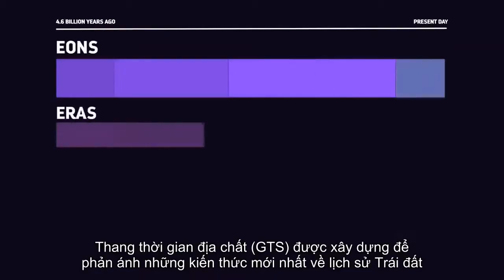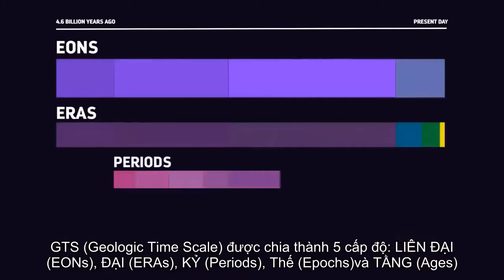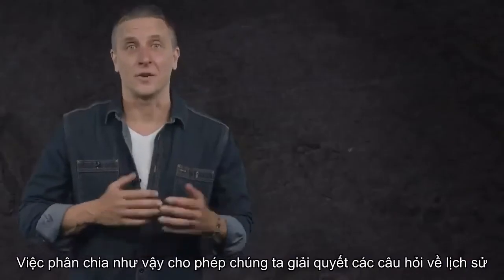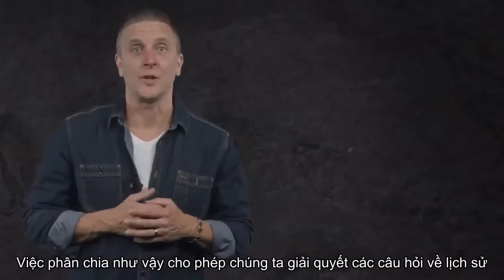Liên đại địa chất (Eons)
Tìm hiểu về Thang thời gian địa chất (GTS) và bốn Liên đại địa chất
Chuyển ngữ: Nguyễn Trường Ngân